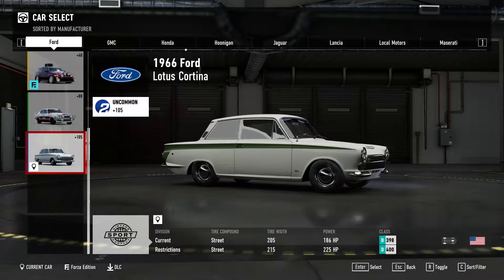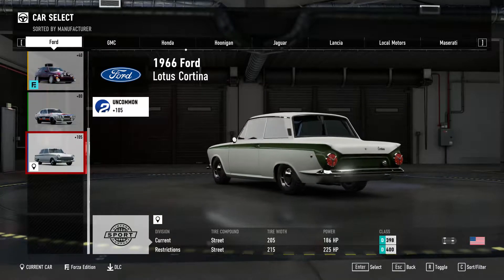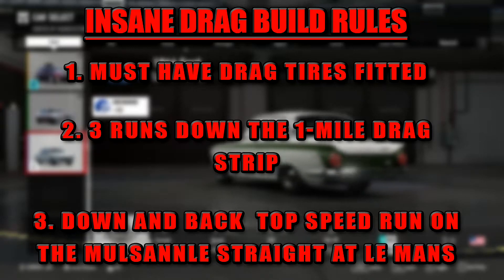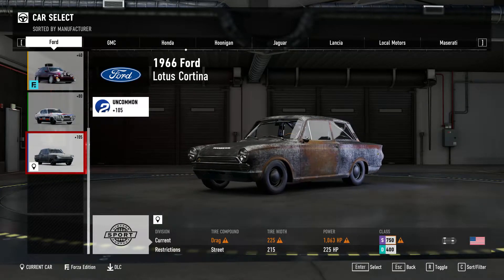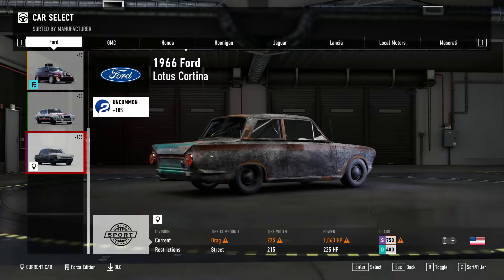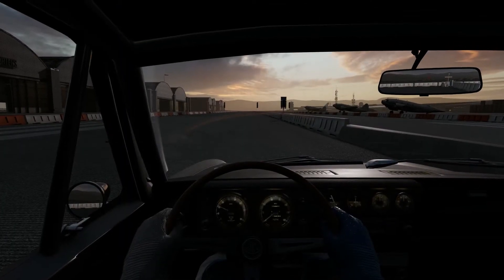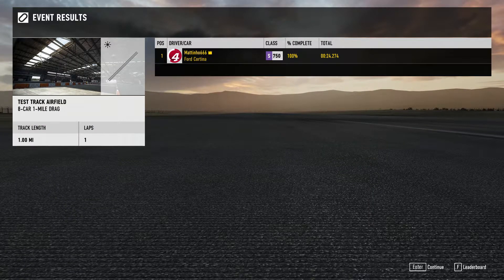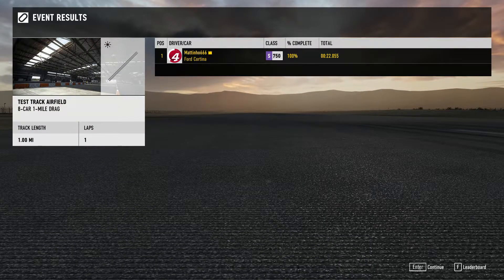Forza 7 | Insane Drag Build #1 | 1000hp Rust Bucket!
The first episode of a brand new Insane Drag Build series in Forza Motorsport 7. Our first slice of automotive madness see's me squeeze over 1000hp into a 50 year old Rust Bucket Ford Lotus Cortina!

Insane Drag Build Rules:
1. Must have drag tires fitted.
2. 3 times runs down the 1-mile drag strip
3. 1 down and back run on the Mulsanne Straight at Le Mans.

Check me out of Facebook and Twitter!